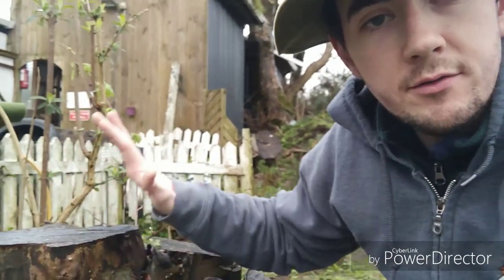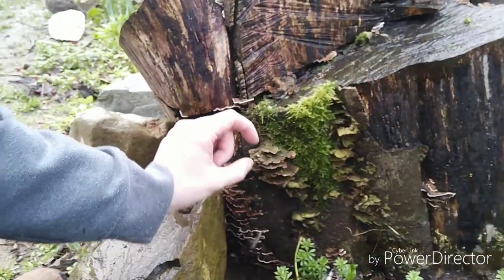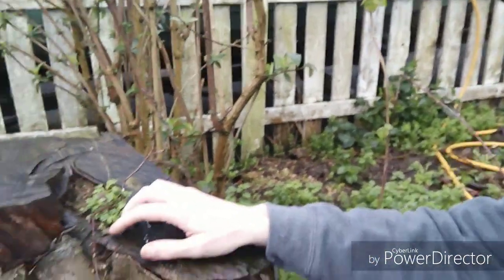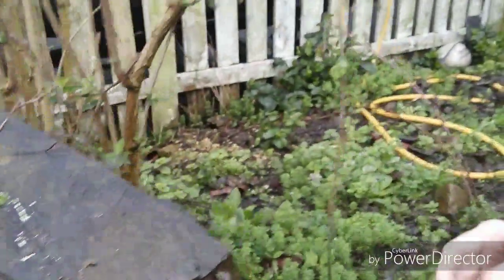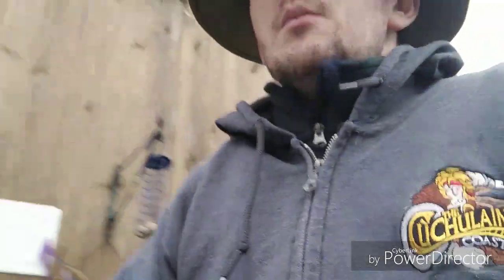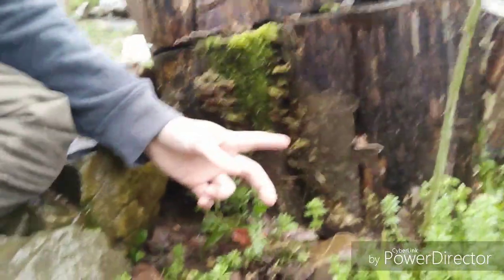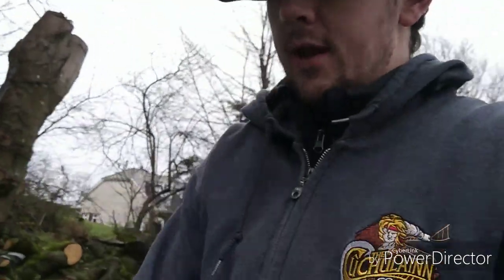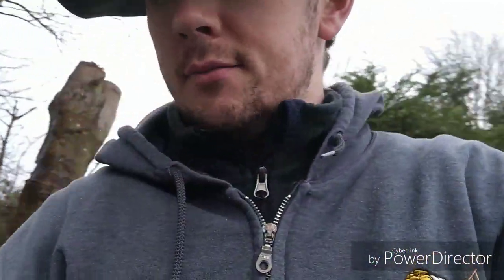Growing Turkey Tail mushroom (Trametes versicolor)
So in this video I show you how I grow turkeytail. This is a process I've been experimenting with for a couple of years but have finally found the right way to grow them in large amounts.

I hope you enjoy this video and if you have any recommendations or questions please don't be afraid to leave a comment :)

Andrew.